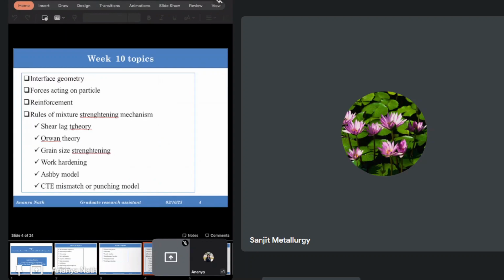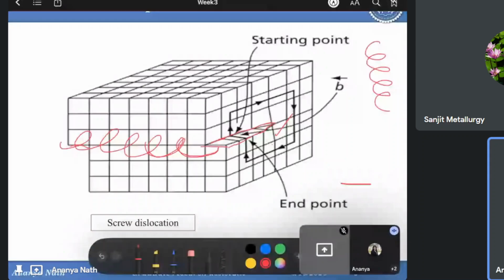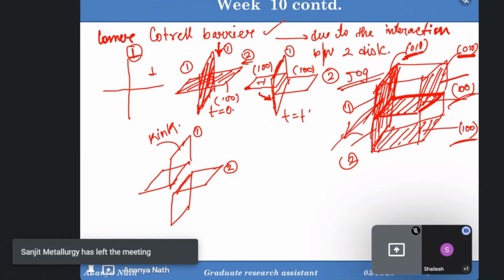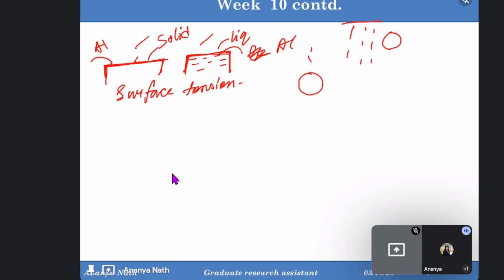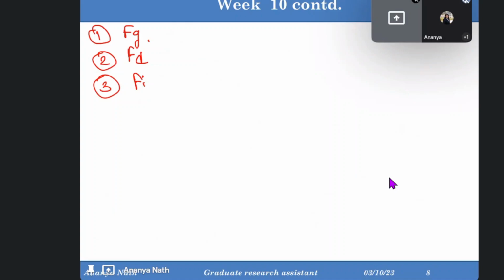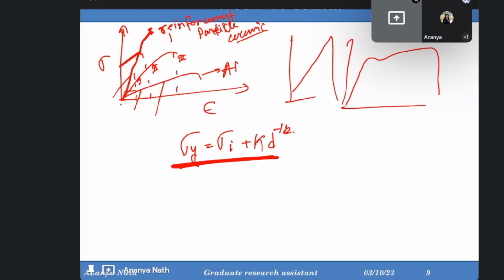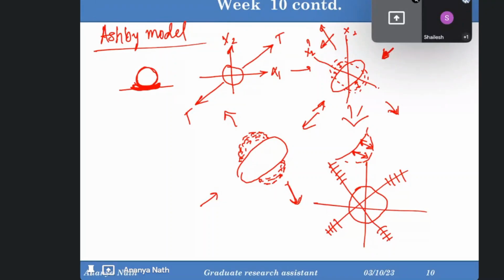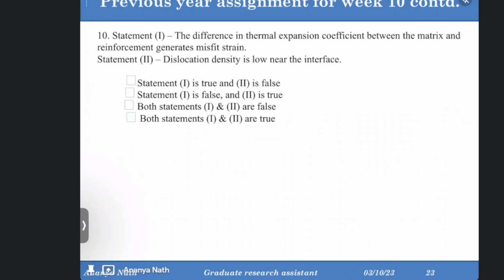Week 10 doubt clearing session/Aluminum alloy and metal matrix composites-NPTEL